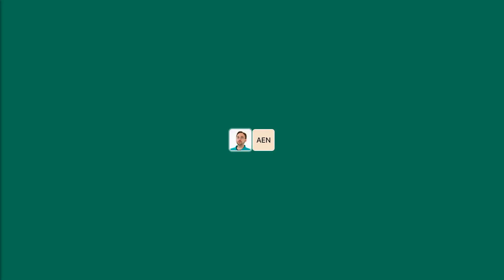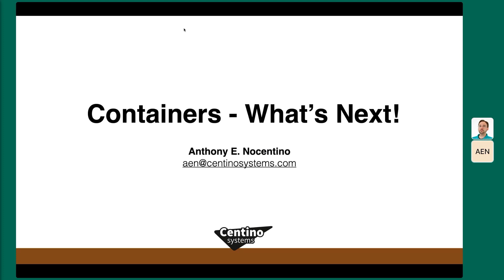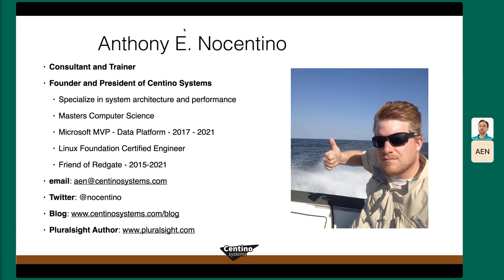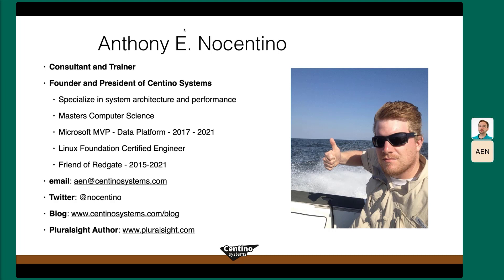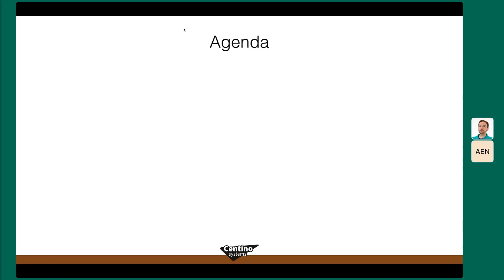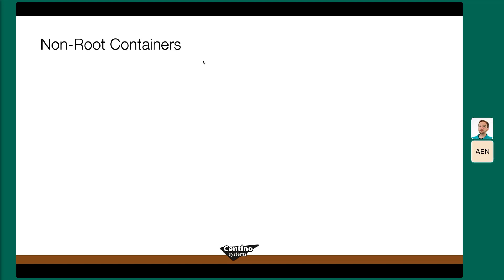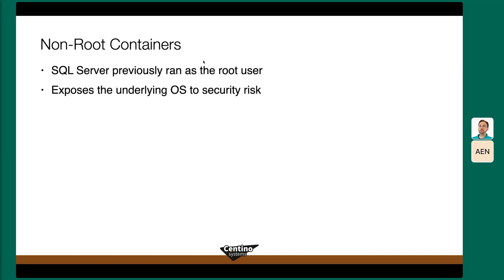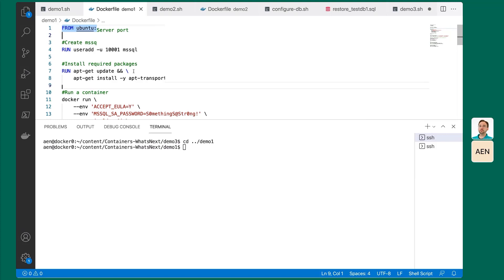Containers - Continued! by Anthony E. Nocentino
Abstract
You’ve been working with containers in development for a while, benefiting from the ease and speed of the deployments. Now it's time to extend your container-based data platform’s capabilities for your production scenarios.

In this session, we’ll look at how to build custom containers, enabling you to craft a container image for your production system’s needs. We’ll also dive deeper into operationalizing your container-based data platform and learn how to provision advanced disk topologies, seed larger databases, implement resource control, and understand performance concepts.

By the end of this session, you will learn what it takes to build containers and make them production-ready for your environment.

Bio:
Anthony is the Founder and President of Centino Systems as well as a Pluralsight Author and a Microsoft Data Platform MVP, Linux Expert, and Corporate Problem Solver. Anthony designs solutions, deploys the technology, and provides expertise on business system performance, architecture, and security. Anthony has a Bachelors and Masters in Computer Science with research publications in high performance/low latency data access algorithms and spatial database systems.